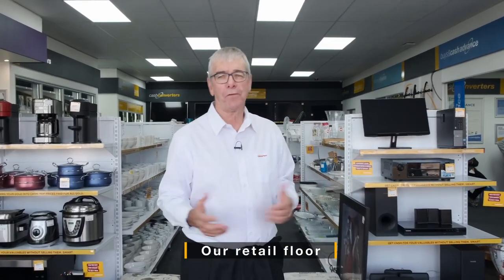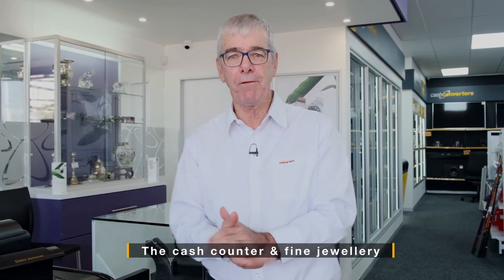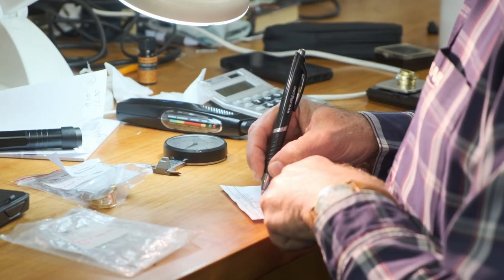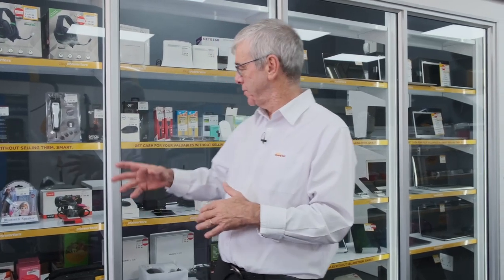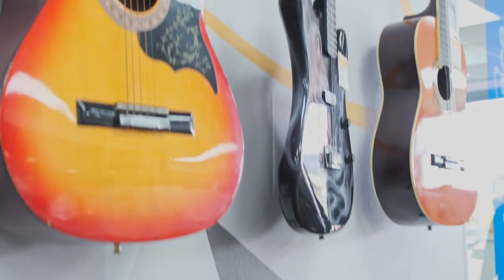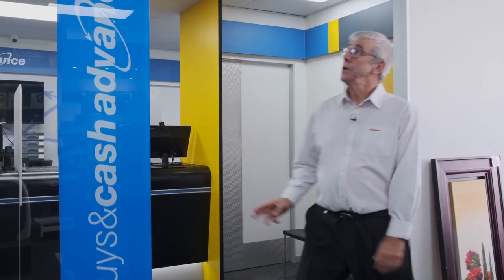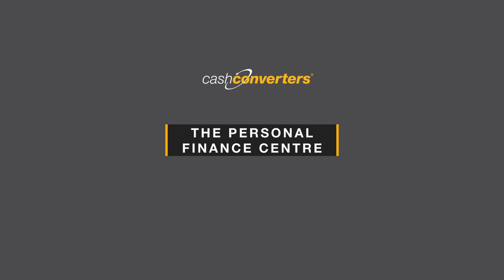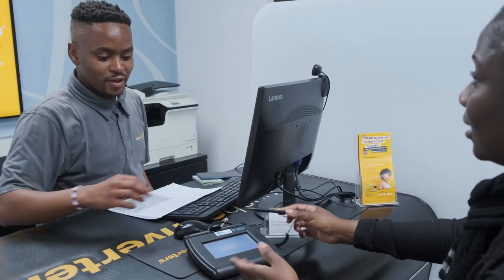Cash Converters store walkthrough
The Cash Converters business model consists of three different streams of income. There is buying and selling of second-hand goods, plus secured and unsecured money lending. Our CEO, Richard Mukheibir shows you what a typical store looks.